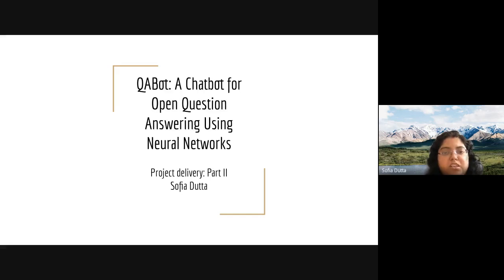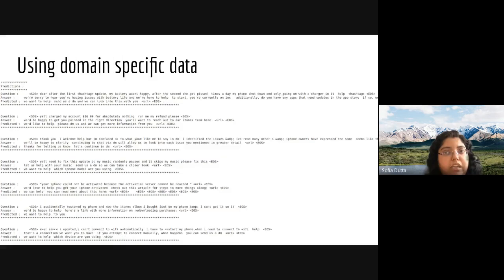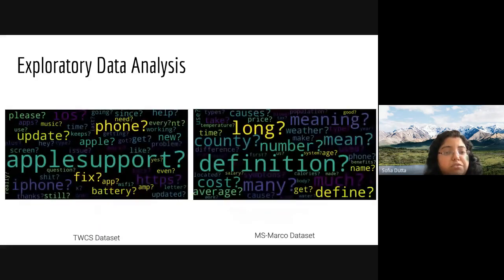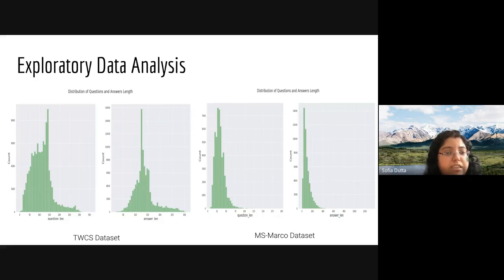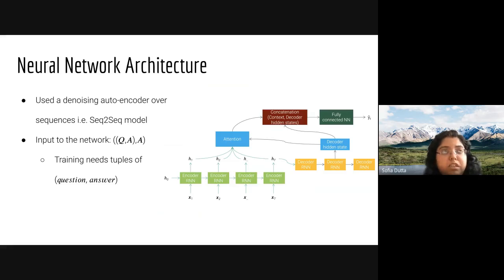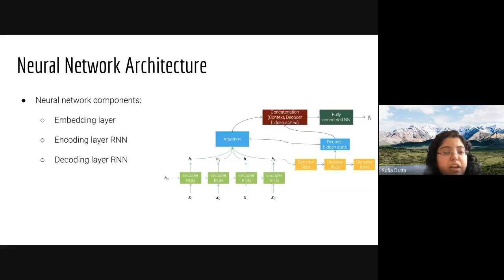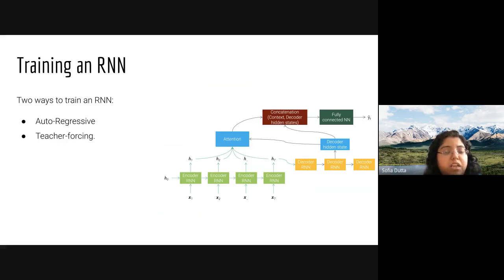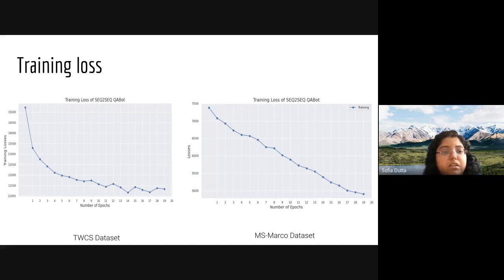Data 606 Deliverable 2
QABot: A chatbot for open question answering using neural networks

for further details.

This video satisfies one of the requirements for the Capstone Project to be completed for the Master's in Data Science at the University of Maryland, Baltimore County.